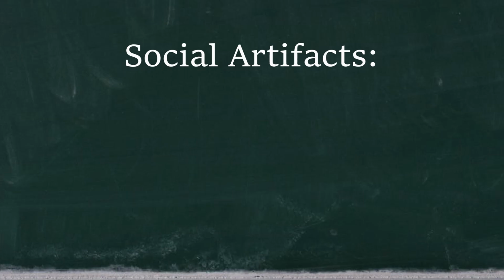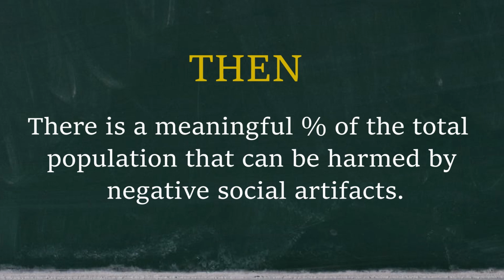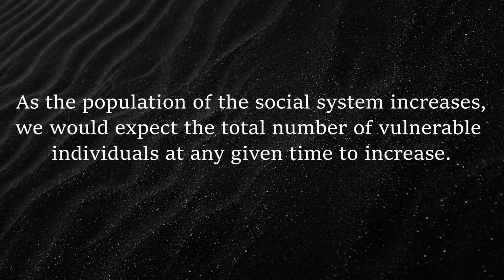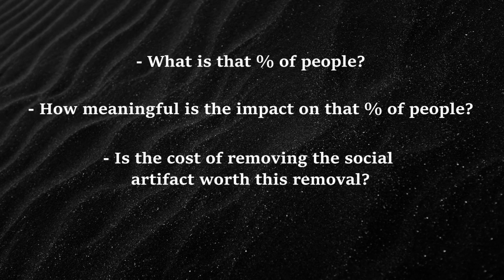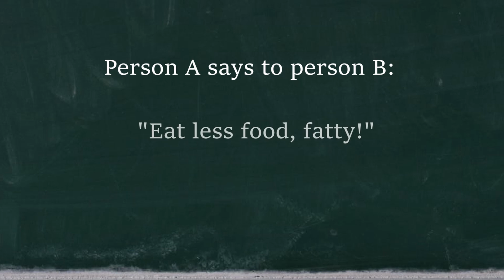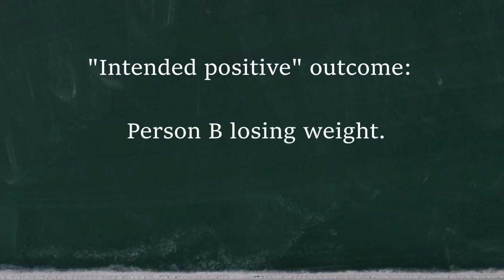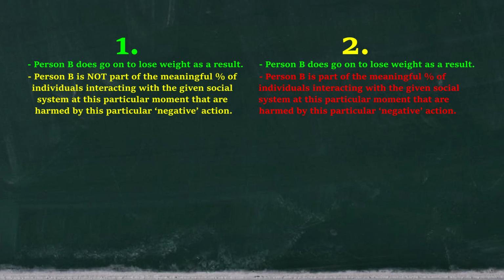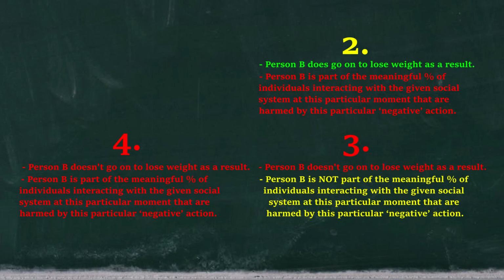SOCIAL NETWORKS AND NEGATIVE ACTIONS - An analysis of Negative Social Artifacts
That lady in the thumbnail is way too happy. . .

Intro: (0:00​)
Definition of Social Artifact: (0:56​)
Core Problem: (1:27​)
Easy Question that Follows: (3:18)
Hard Question that Follows: (4:10​)
Counter Argument: (6:10​)

Specific Example: (7:18​)
Analysis of Outcomes: (8:43​)
Negative Social Artifacts I want reduced: (11:00)
Freedom of Speech: (11:35​)
Toxic Discussion: (12:35)
Final Thoughts: (14:06)